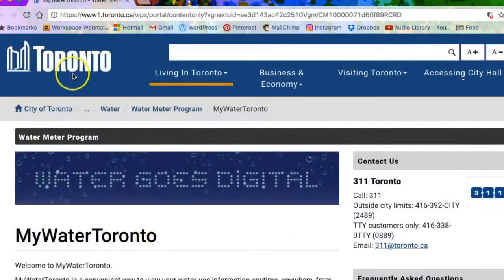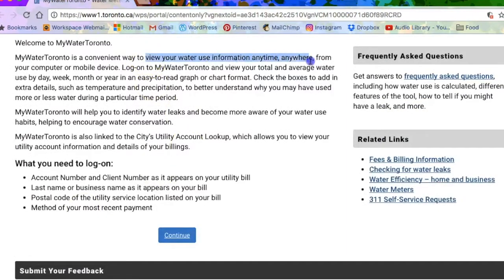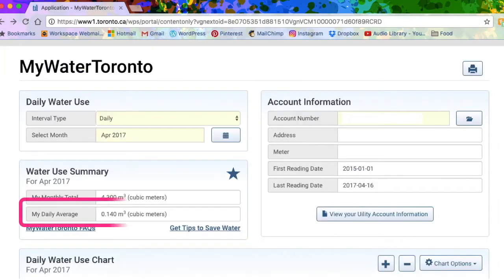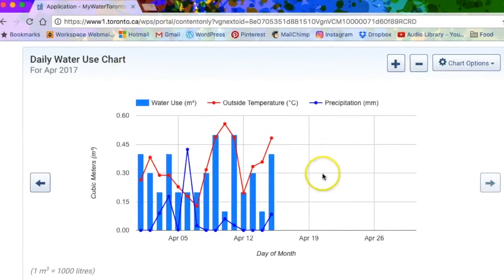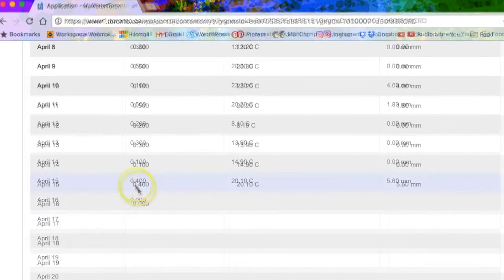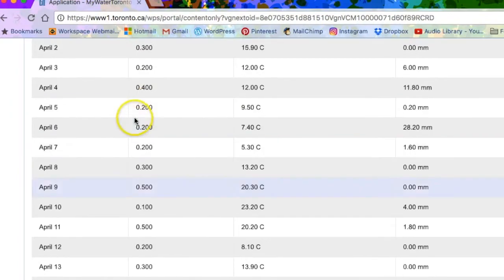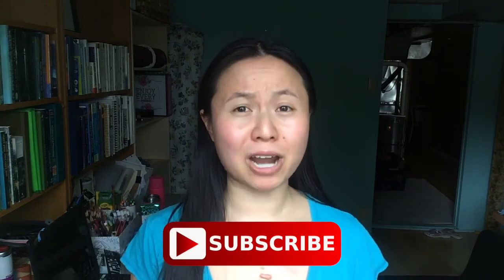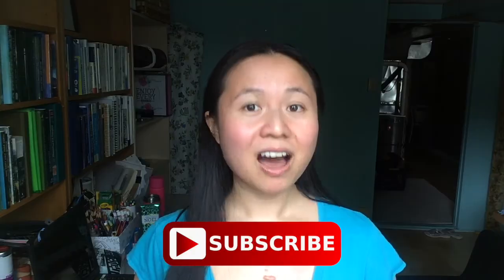10 Ways to Save Water | for Earth Day and Every Day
Hey everyone!  My name is Judy from Happy Holistics and since this coming Saturday is Earth Day, we’re going to talk about ways we can do our part to help out the environment - because part of being “holistic” is giving a shit about the our world - and not just on Earth Day, but every day!

I’m going to focus on water conservation efforts because I’m kind of awesome at it!

1) Keep track of your water usage.  It will shed a light on how much your family is actually using.  I do this is through MyWaterToronto and most likely, whoever you’re paying your water bills to will have that usage information available to you.

The average Toronto household uses about 765 L per day and according to MyWaterToronto, my family of 3 uses 0.140 m3 which is equal to 140 L per day.  Americans apparently use about 1514 L daily.

By knowing how much water you currently use, you can keep track of progress and maybe even identify where most of your water is going.

For example, I know I did laundry on Apr 15, so I’m not surprised that usage was higher. Obviously, I can’t avoid doing laundry altogether, but I can make sure that it’s a full load every time I turn on the washer, rather than just a few items.

2) Save your water from going down the drain and use it again.  This can actually be another way of tracking usage and may be a more effective way if you’re a visual person because you’re seeing how much water is being wasted rather than just looking at a bunch of numbers.

We keep large mixing bowls to catch our water at every sink and then find at least one more use for it.  So, for example, water that rinsed your produce isn’t usually filthy - especially things that grew from trees.  You can use this to clean other fruits and veggies.

Things that grow from the ground like cilantro or potatoes can make the water a bit murkier, but you can still use this water to hydrate your garden.

Or because my family is so extra, we use the rinse water from our tree fruits to do a first wash of our ground veggies to remove most of the debris and then save that water for the flowers outside.

3) To do dishes, I make the soapy water in a mixing bowl and plug up one sink for the rinse water.  While the first couple of rinsed dishes will use new water, the other dishes can be dunked in the pool to get off most of the detergent, then undergo a rinsing with fresh water.
This water is then saved to soak future dirty dishes.  You can even transfer this water as well as the washroom sink water to a bucket to flush the toilet.

4) Use a smaller stream for washing stuff.  You really don’t need to have it on full-blast to thoroughly clean dishes, although it may take longer.

5) According to the Huffington Post, a shower uses about 5 gallons of water per minute and a bath uses about 36, on average.  So, aim to shower in under 7-ish minutes.  Pair that up with a smaller stream and turning off the water during lathering, shampooing, conditioning, shaving and whatever else you do in the shower and you’d be saving in no time.

6) Save the water in a basin or a bucket that comes out as you’re waiting for the water to warm.  My aunt was surprised at how much water came out before her water was a comfortable temperature.

7) Turn off running water while you’re brushing your teeth.  This one is so obvious to me, but I’ve actually seen people in public leaving the tap on while brushing.  It wastes 6 litres per minute, you’re supposed to brush for 2 minutes twice a day, so that’s like 24 litres of water every day.  So, turn it off at home because you’re paying for it.  Turn it off in public because there are people in the world with no access to safe drinking water.

8) Get a rain barrel and collect rain water! Use it for your lawn as grass is one of the more high-maintenance greens and needs lots and lots of water!  Do not use it for consumption or washing edibles because rain water can pick up contaminants, etc from your roof and stuff - think bugs and bird poop. Flowers?  Yes.  Lawn?  Yes.  On food?  Helllll no.

9) Check out water wastage of filtration systems before investing.  Reverse osmosis systems are often touted as the purest drinking water, but for every gallon of pure water there is, there's at least a gallon of waste water - and that’s with the more efficient models.  Some of them are said to produce 7 gallons of waste water to 1 gallon of pure water.  That’s insane!

10) If you’re boiling vegetables, drink the water for its nutrients or use it as a base for other soups.